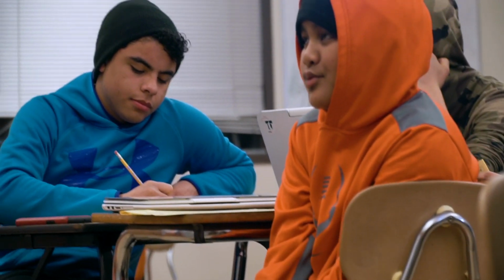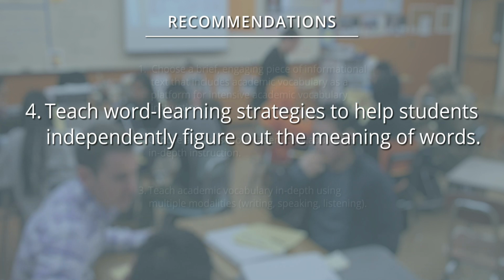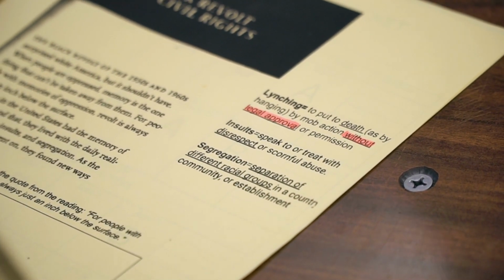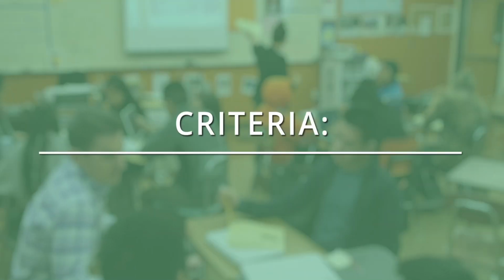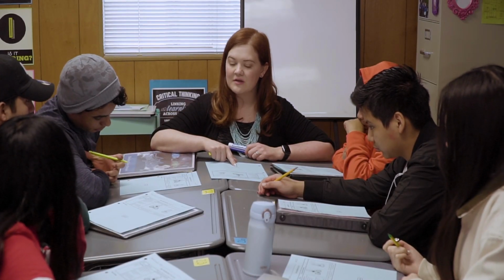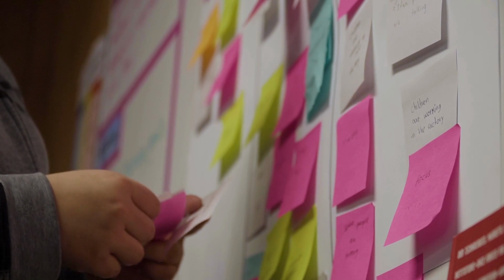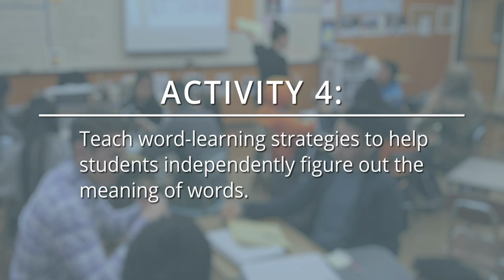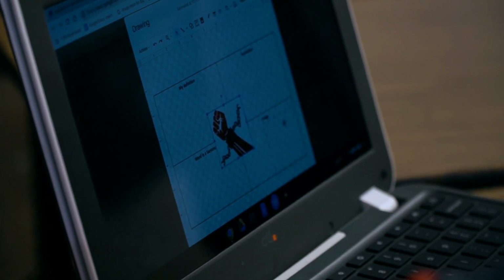Teaching Newcomer English Learners: Four Powerful Vocabulary Practices (REL Northwest)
Newcomer English learner students must navigate new social structures, school systems, and cultural dynamics—while learning new content in English. One way schools can support them is by building teacher capacity to increase language development opportunities throughout the school day. This REL Northwest video illustrates four proven ways teachers can help newcomer English learner students develop the academic vocabulary they need to succeed in school and beyond.

This video was prepared under Contract ED-IES-17-C-0009 by Regional Educational Laboratory Northwest, administered by Education Northwest. The content does not necessarily reflect the views or policies of IES or the U.S. Department of Education, nor does mention of trade names, commercial products, or organizations imply endorsement by the U.S. Government.